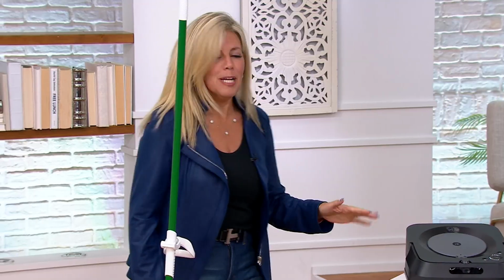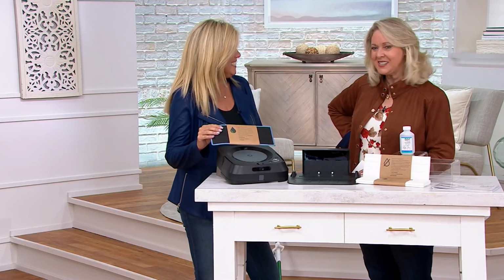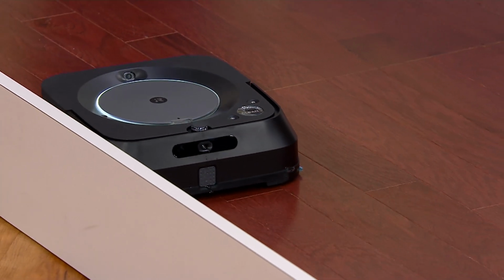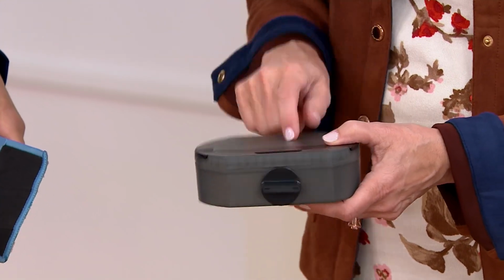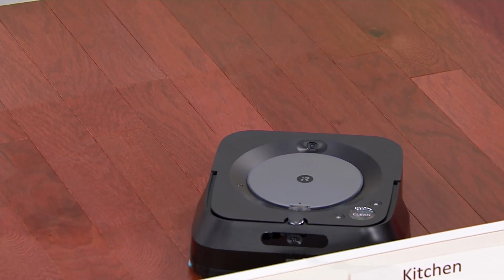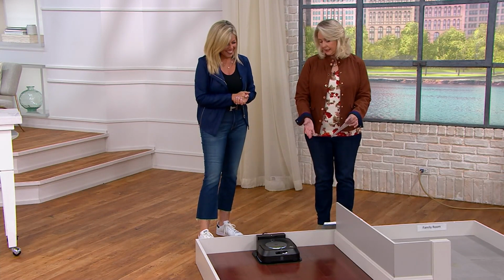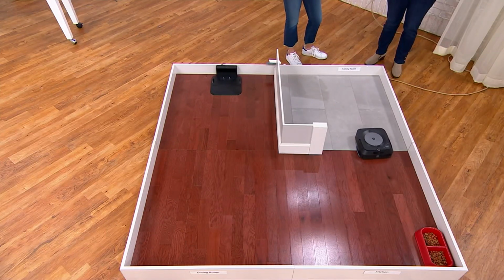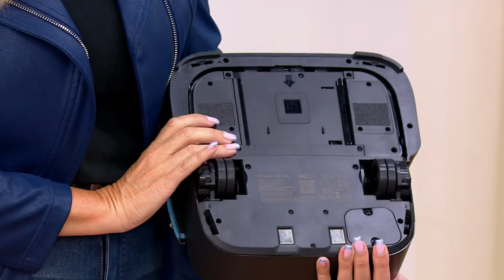iRobot Wi-Fi Connected Braava Jet m6 Robot Mop w/ Charging Dock on QVC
iRobot Wi-Fi Connected Braava Jet m6 Robot Mop w/ Charging Dock

Forget about mopping today (and every day!) with the Braava Jet m6 robot mop. Its two modes tackle any task: wet mopping to help break up sticky messes and grime, plus dry sweeping to capture dirt, dust, and pet hair -- even in hard-to-reach areas, like corners and edges. From iRobot.